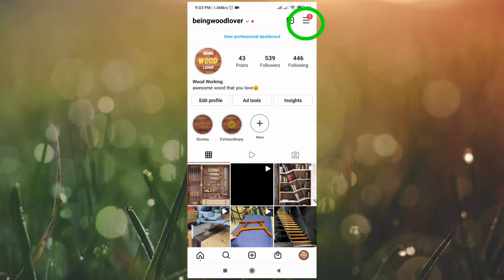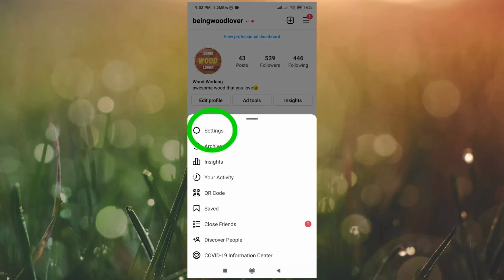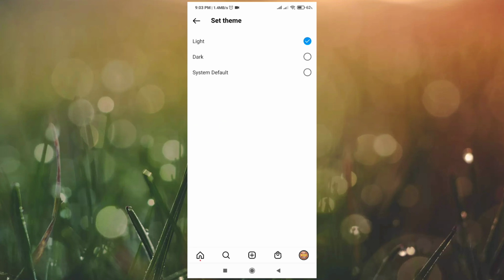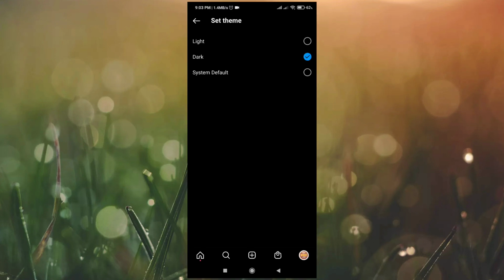How to enable dark mode on Instagram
In this video, I will show you how to enable dark mode on instagram.